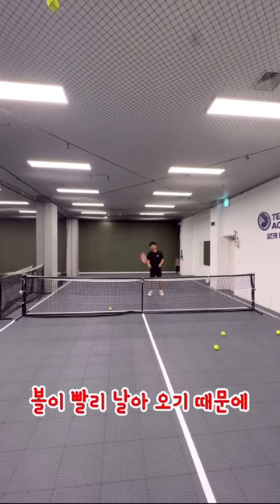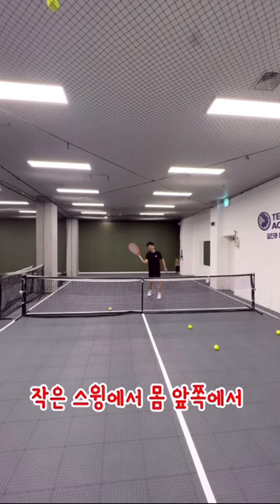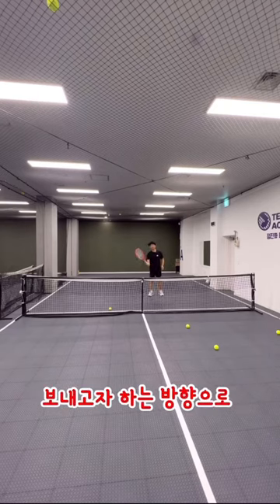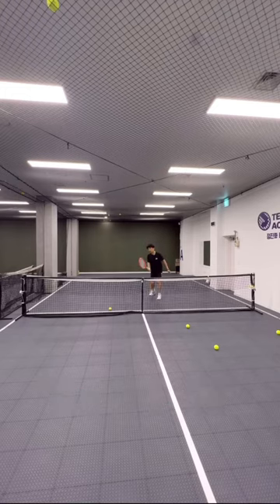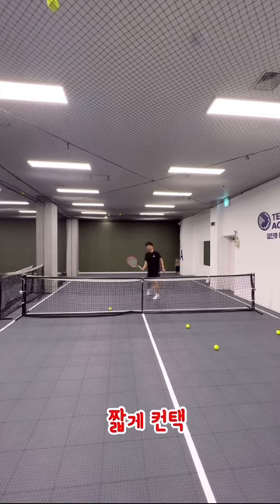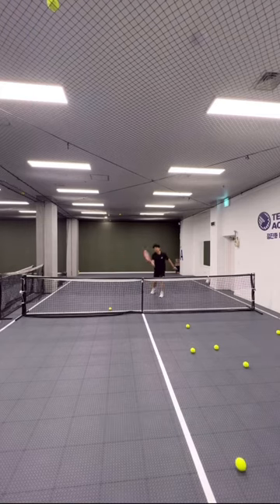Penempatan yang sempurna...